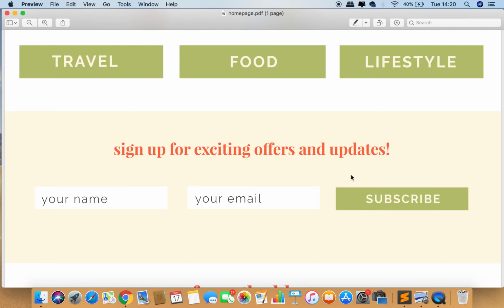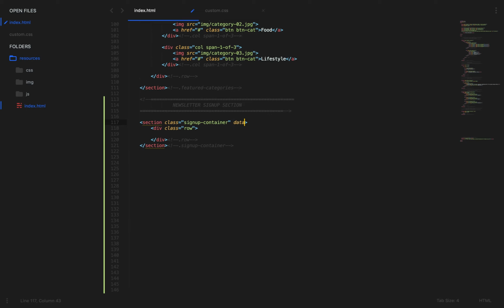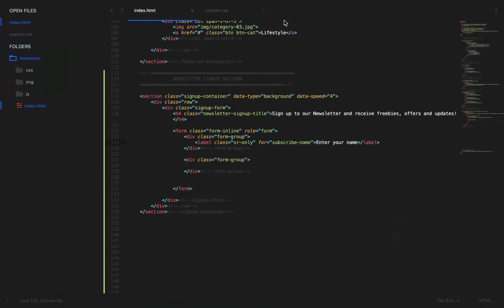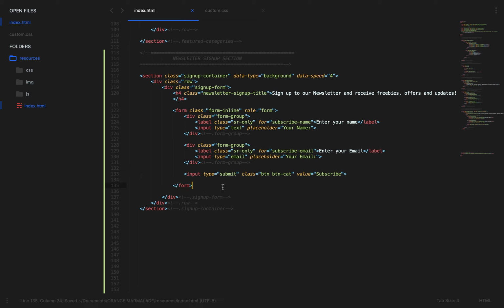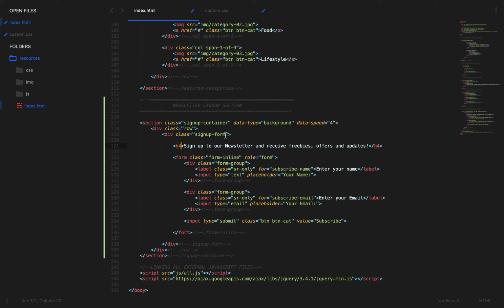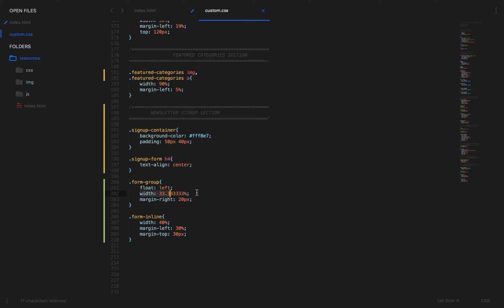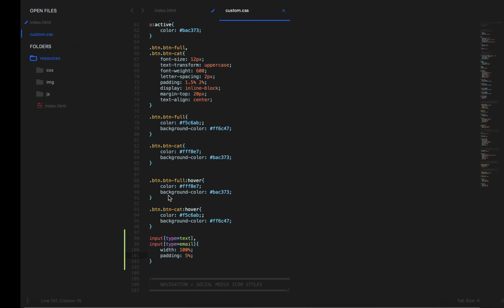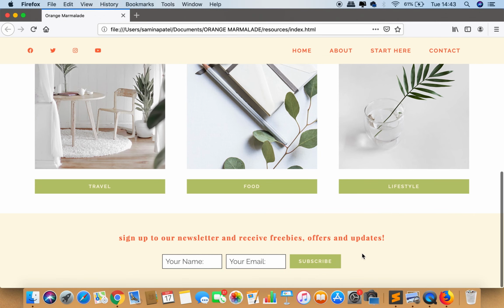Day 05-30 Days of Code: Wordpress Theme Development-Build Newsletter Signup Section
In Day 05 of our 30 days of code where we learn how to build our own WordPress theme from scratch, we will learn how to code and style the Newsletter subscription box section.

Providing a newsletter sign up option for your readers is extremely crucial. It's an effective way of creating a meaningful relationship with your potential customers. Having an email list is one of the best and most authentic way to grow your business as it's the only platform where you can directly contact your readers / followers.

This is a very simple Newsletter subscription box with Name and Email.

Shop for Premade WordPress Themes on my Etsy Store:

TIMESTAMPS:
Introduction: 0:00 - 1:27
Create the Newsletter Sign up Section: 1:28 - 10:08
Styling the Newsletter Sign up Section: 10:09 - 22:28
In Conclusion and Coming Up: 22:29 - 24:00

Below are the links to all the essential aspects of today's video that you may find helpful: